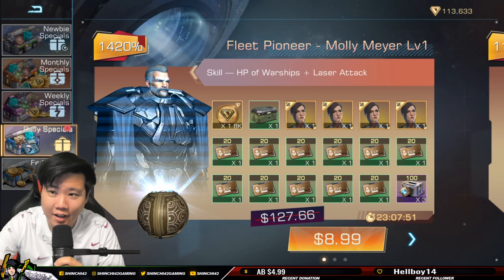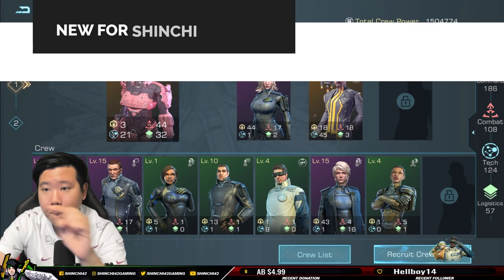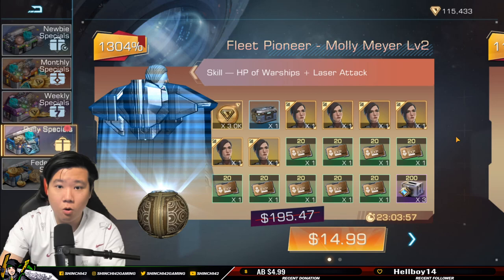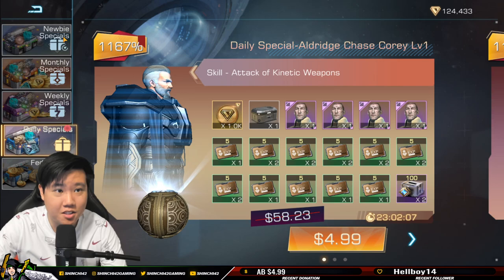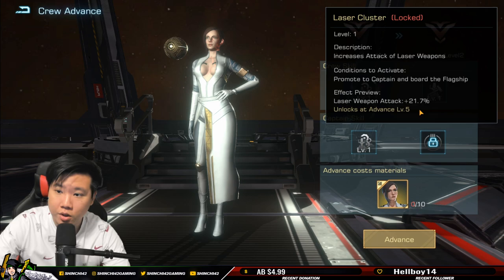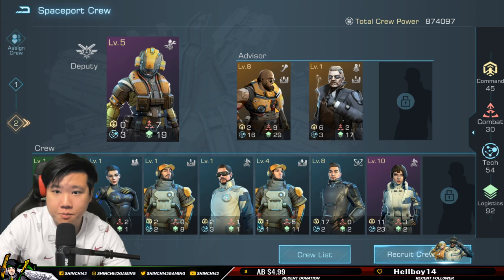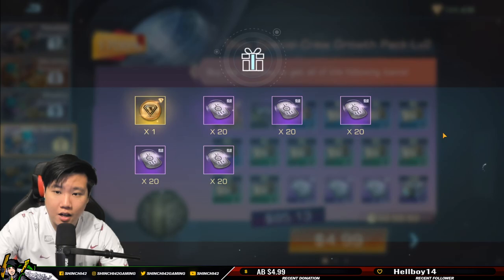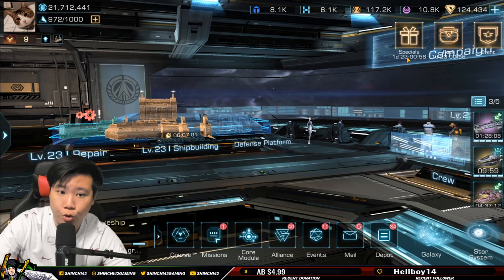Molly Mayer Is she Worth it ? [ Crew ] | Infinite Galaxy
Molly Mayer a Lazer captain is she worth it as a crew member ?